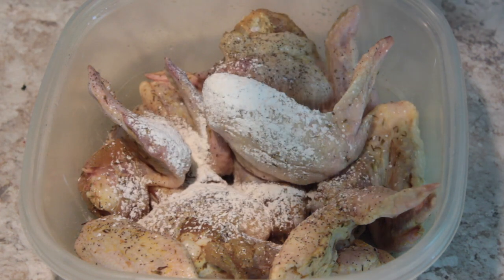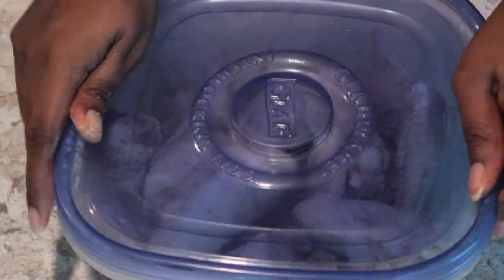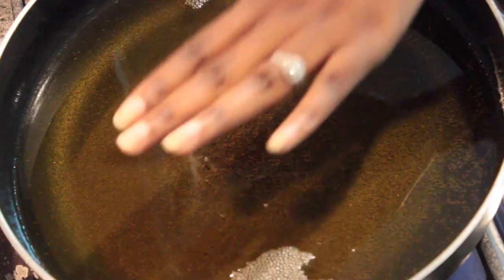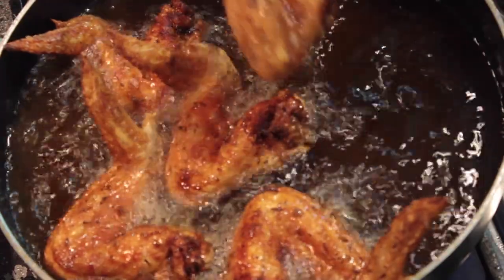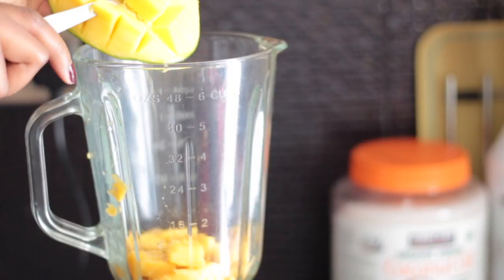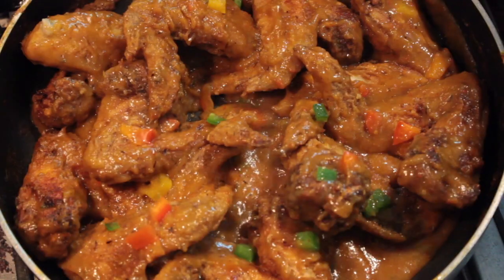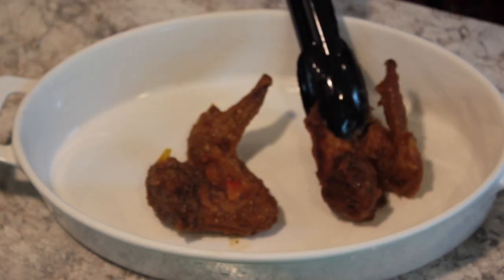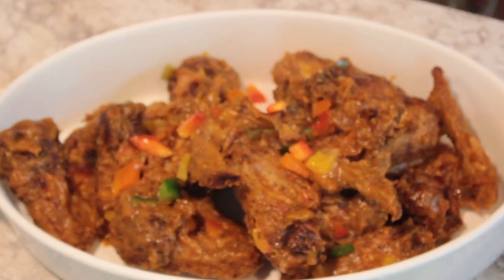Spicy Crispy Fried Mango Chicken Wings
Hey guys! Here is a GREAT spicy crispy fried mango chicken wing Recipe! the best part of this is, it easy to make and it tastes great! Enjoy.

INGREDIENTS

1.9 Pound chicken wings

½ Teaspoon salt

½ Teaspoon thyme

½ Teaspoon Curry powder

½ Teaspoon Lemon black pepper

3 Tablespoons cornstarch flour

1 Large mango

2 Habanero peppers

4 garlic cloves

Ginger

4 Tablespoon  honey

If You Are Not Subscribed Join The FamBam By Clicking The LIKE, SHARE and SUBSCRIBE button to stay updated with my latest video :)Thanks for watching and cheers to a happy and blessed life.

PREPARATION & COOK TIME 30 MINUTES!